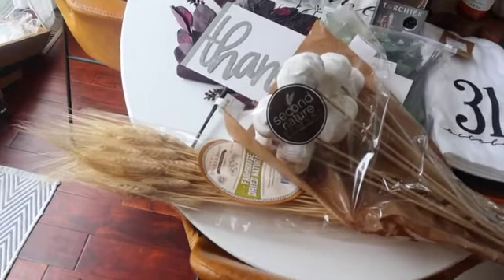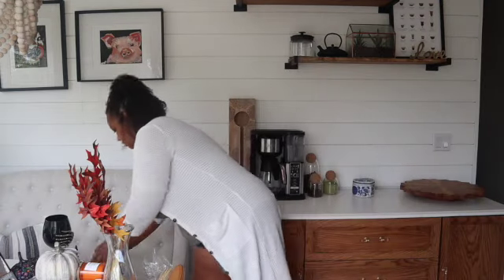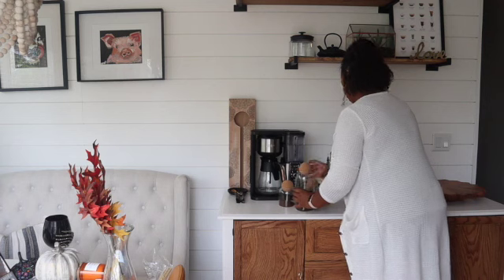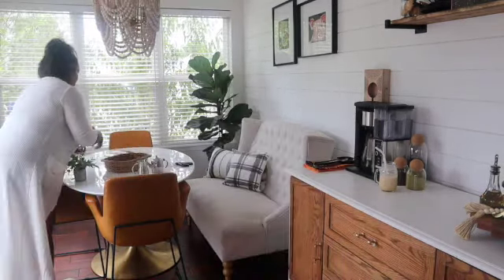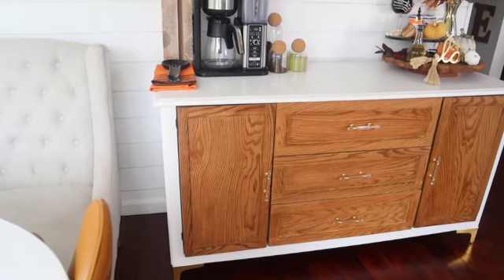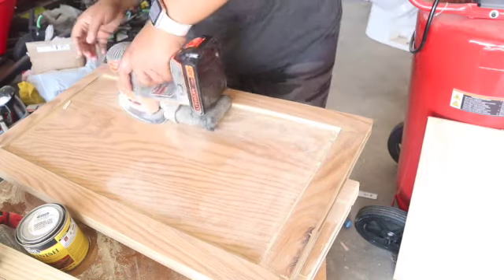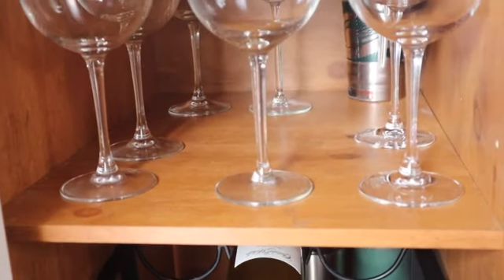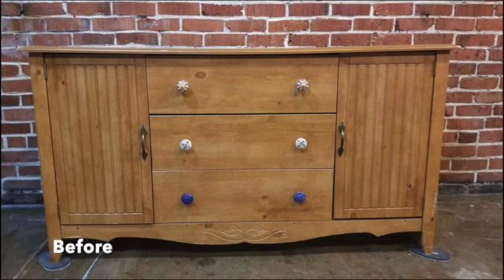2020 Fall Decorate with me || DIY Coffee Bar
Hi guys! My name is Leysis ( Ley-see). Today I will be sharing my DIY Coffee bar 2020 Fall Decorate with me. I wasn't able to share the DIY process of making the actual bar due to my hard drive crashing but I shared a few clips I was able to recover! Make sure you check out my Breakfastnook makeover prior to watching this video, you don't want to miss it. I hope you enjoy watching, and it gets you in the spirit of fall and the changing seasons, or if you just enjoy watching the transformations process.